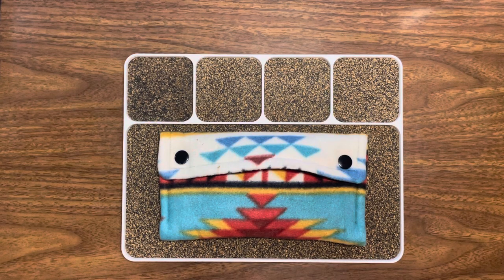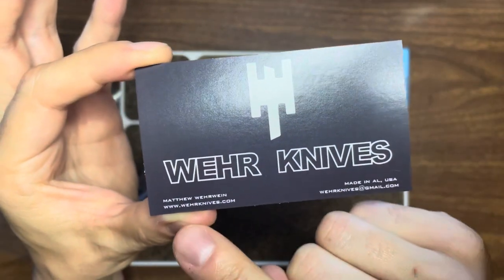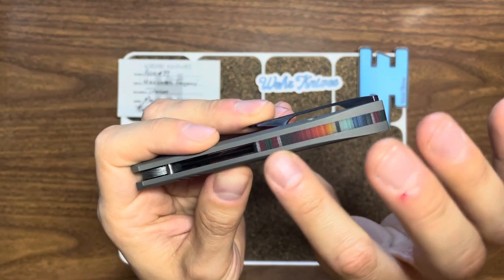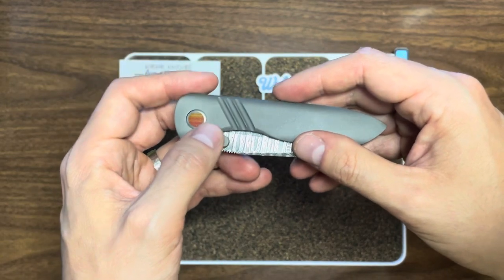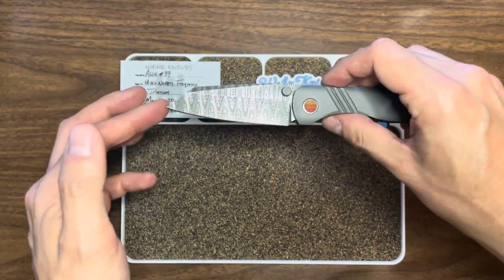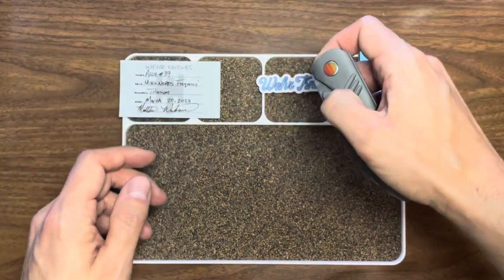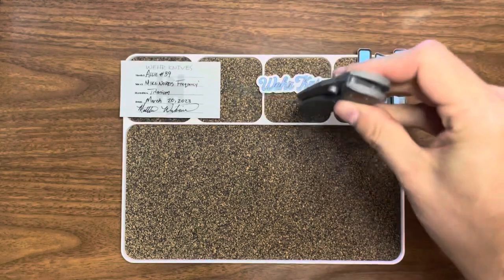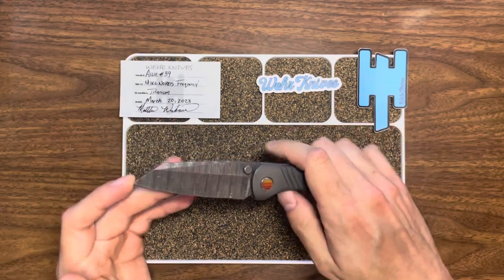Wehr Knives Allie - This One Is Just Plain Sexy!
A brief overview of the Wehr Knives Allie. This knife is small but mighty and made by someone I hold in high esteem. The blade on this is simply stunning and the pops of color offered by the Mexican blanket micarta is hard to beat. With an amazing detent, this knife is a home run. Enjoy!